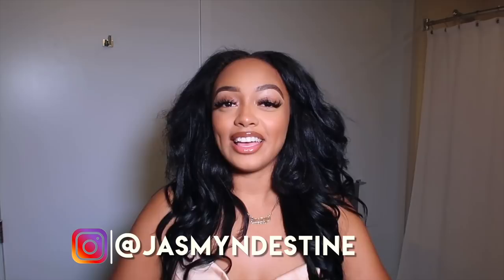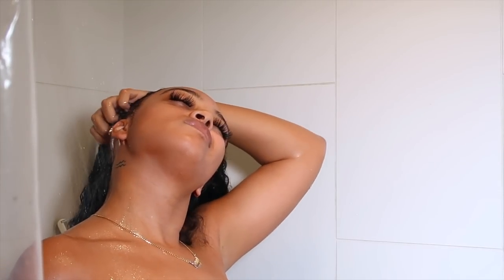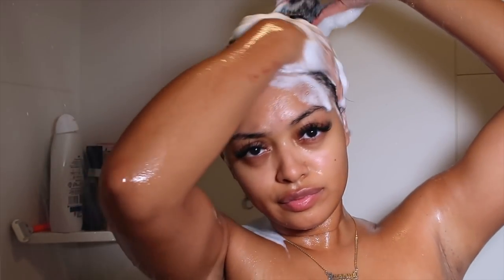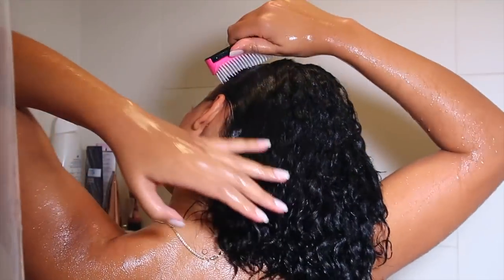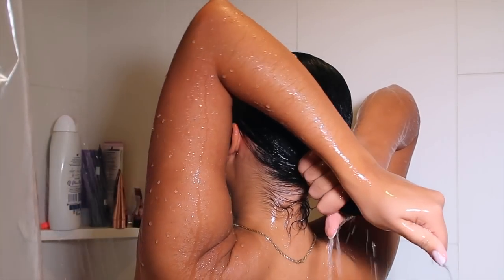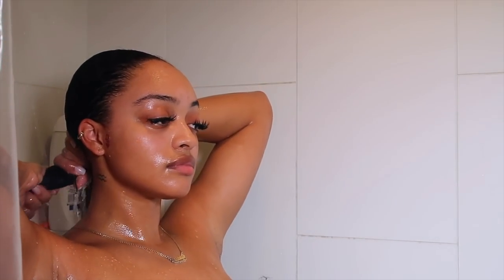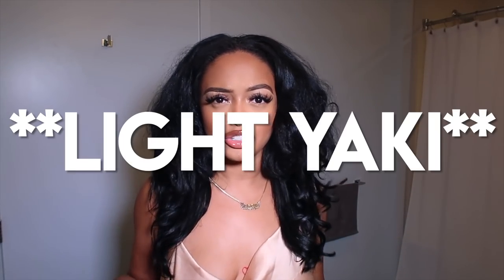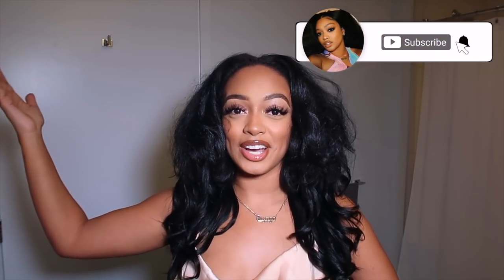WASH DAY ROUTINE + BLOW OUT ROUTINE ON SHORT NATURAL HAIR | CURLS QUEEN CLIP-IN EXTENSIONS INSTALL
~OPEN ME~

I am wearing 20 inches clip in hair extensions in light yaki texture from CURLSQUEEN .

PRODUCTS USED:

Aussie 3 minute miracle moisture deep conditioner:

Jamaican black castor oil mango papaya:

BEDHEAD TIGI BLOW DRYER BRUSH:

GHD PLATINUM FLAT IRON:

BLOW DRY MIST: